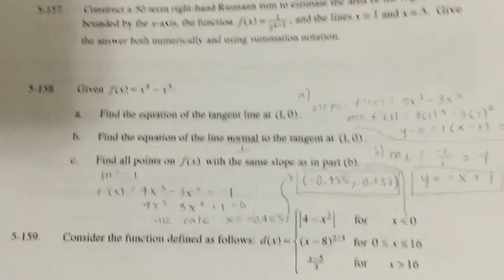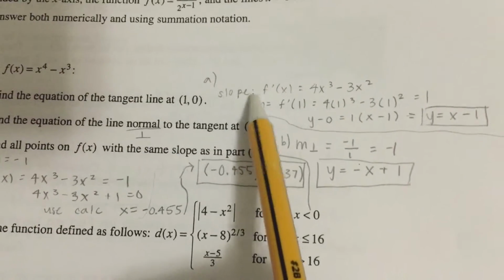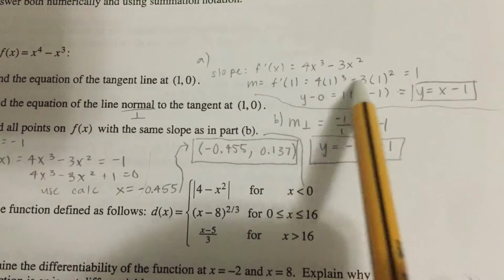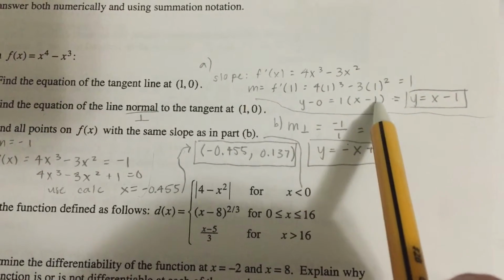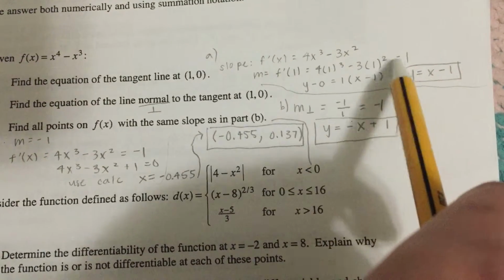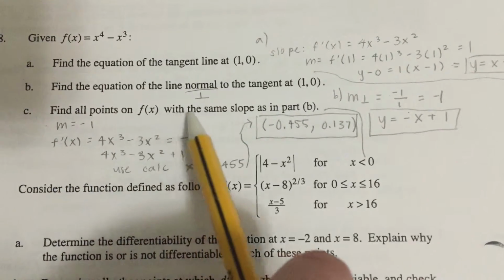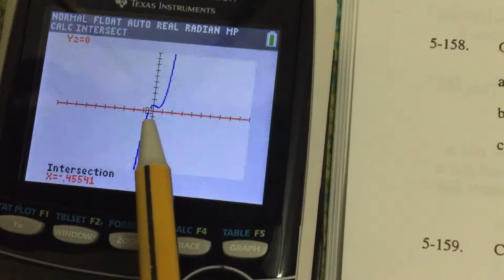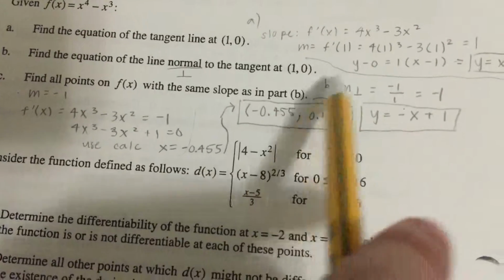CPM Calculus 5-158 - Finding a tangent line, normal line, and points with a given slope (SS)